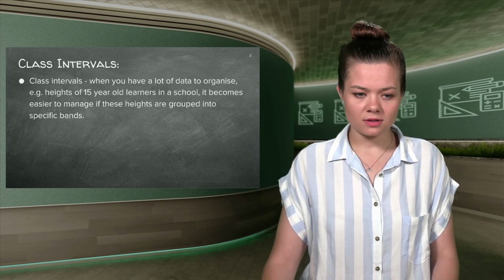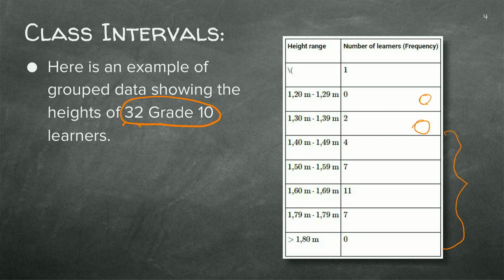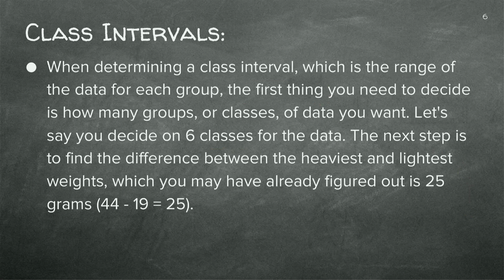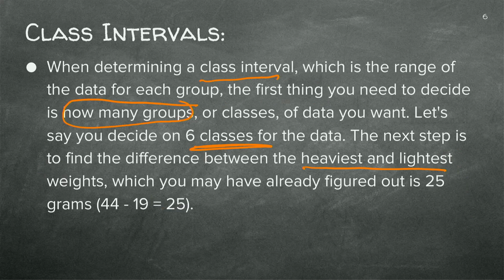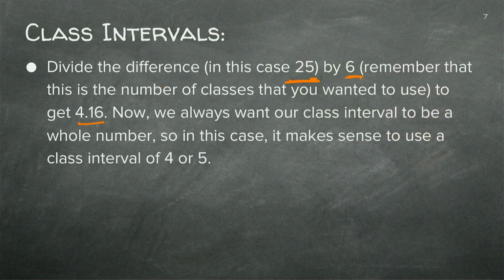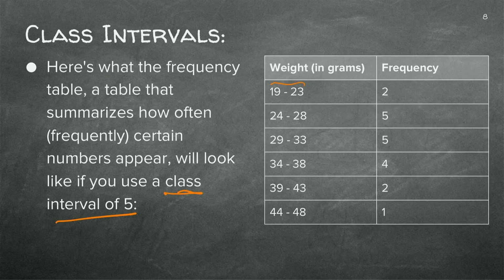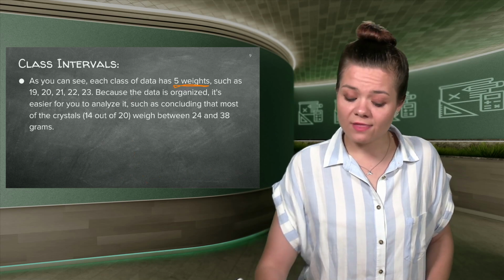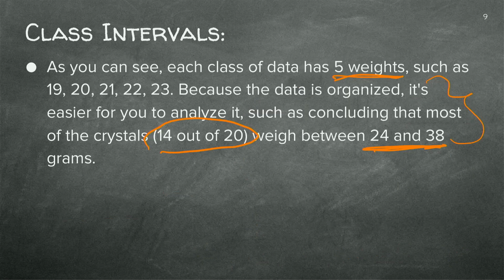36.3 CLASSIFYING AND ORGANISING DATA - GROUPING COLLECTED DATA USING INTERVALS